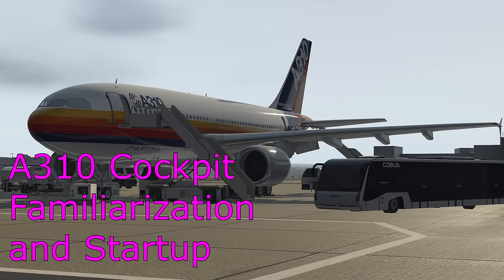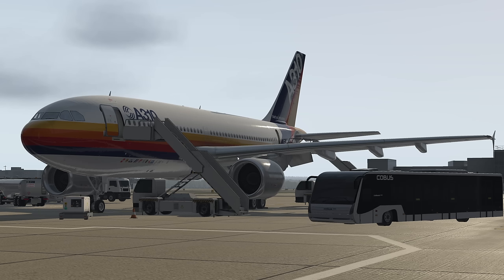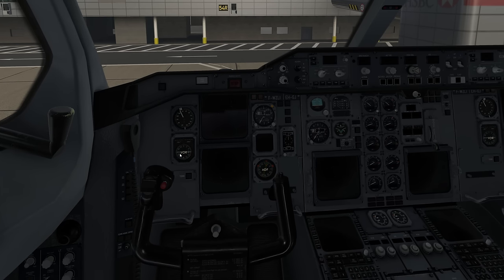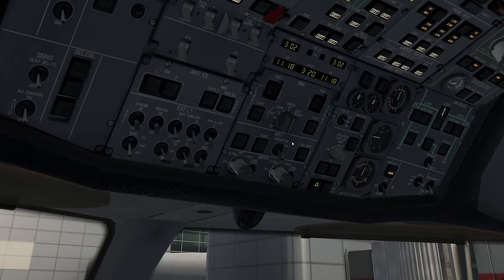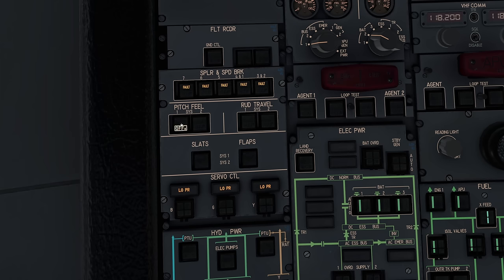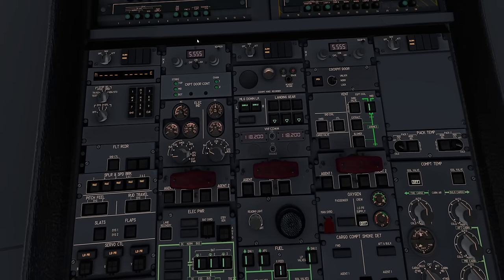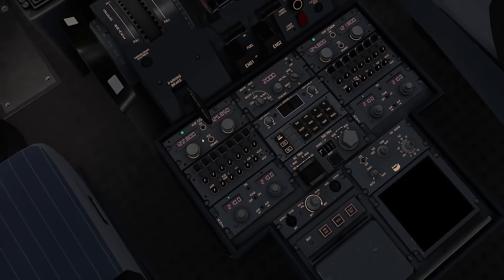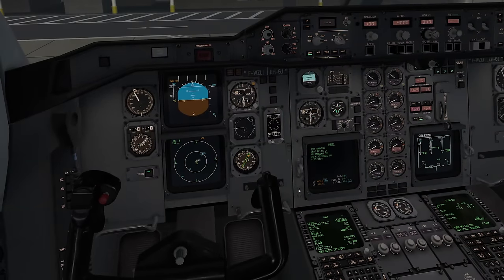Preparing for the MSFS A310! Familiarization with a Real Airbus Pilot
In anticipation of the upcoming Airbus A310 for MSFS, today we look through the flight deck and engine start-up of the IniSimulations Airbus A310 in MSFS!

I am a real world Airbus pilot with thousands of hours flying the real aircraft and thought it would be fun to have a look at the detailed simulations of the 'bus in MSFS and X Plane. Hopefully you find this useful and it brings another perspective to your simulation. Any thoughts or comments are welcome!

0:00 Intro
03:48 Power Up
06:35 APU
09:40 Overhead
19:20 IRS Alignment/Main Panel
29:20 MCDU/FMS Setup
34:12 Engine Start